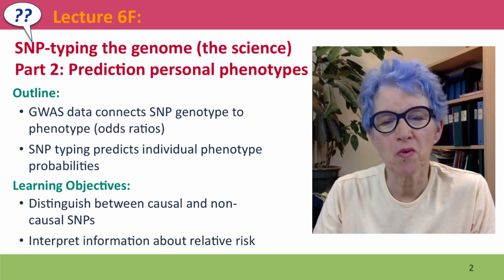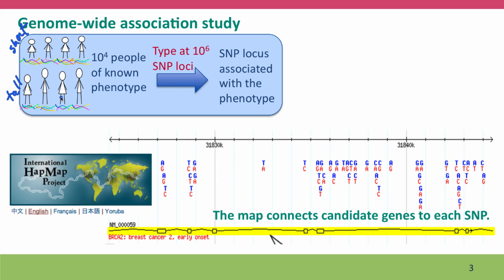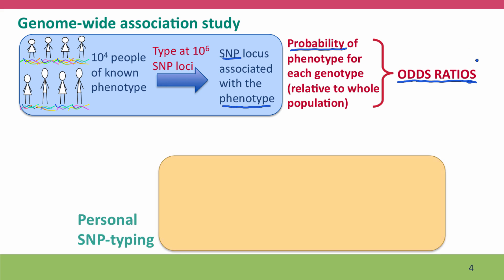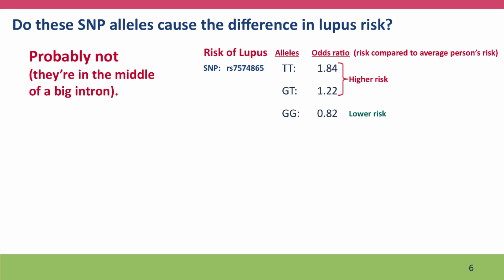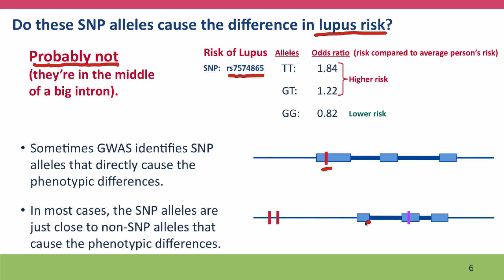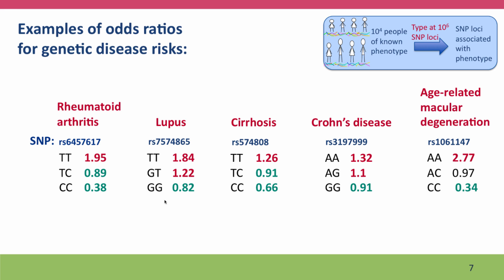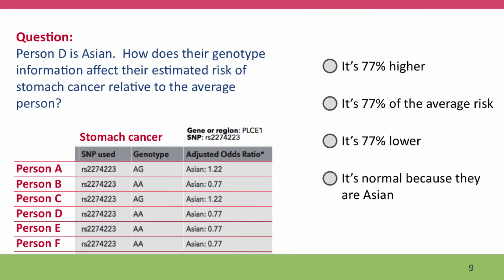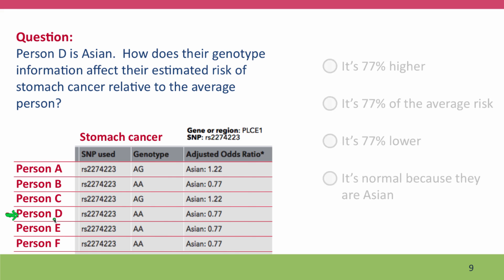6F - SNP-typing the genome (the science) Part 1: Prediction personal phenotype, part 1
6F_01.mp4 This is Part 1 of Lecture 6F of the free online course Useful Genetics Part 1.  All of the lectures are on YouTube in the Useful Genetics library.